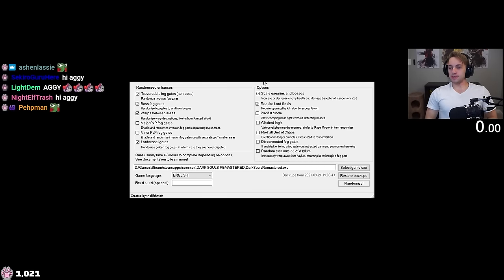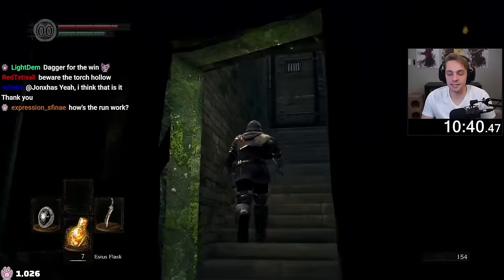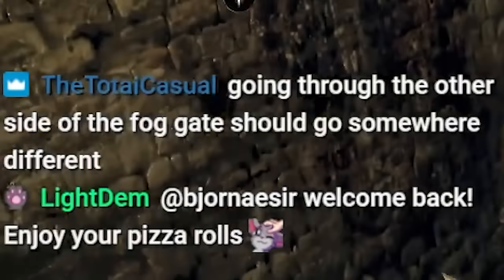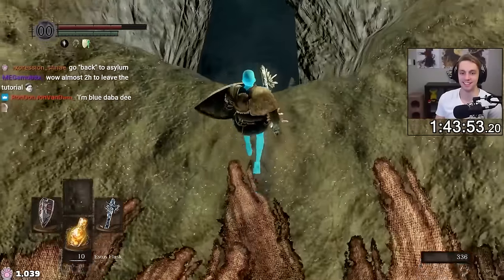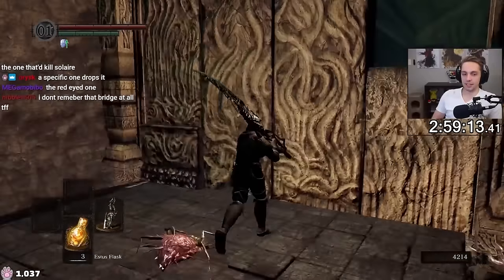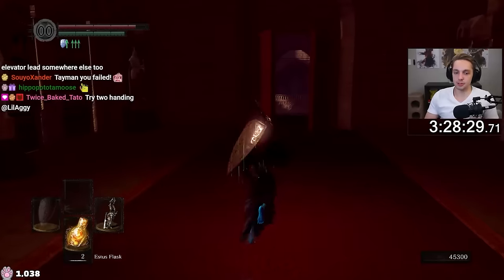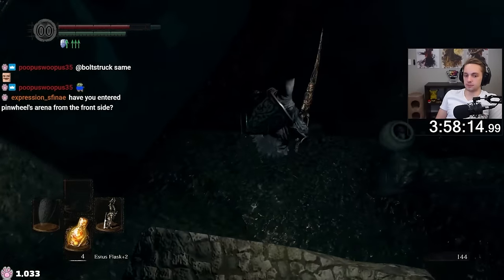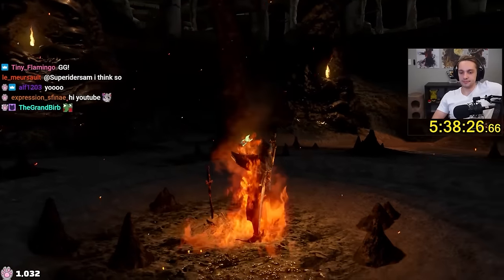Dark Souls, but the map is put together completely wrong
Editing help from TheRealMcDan